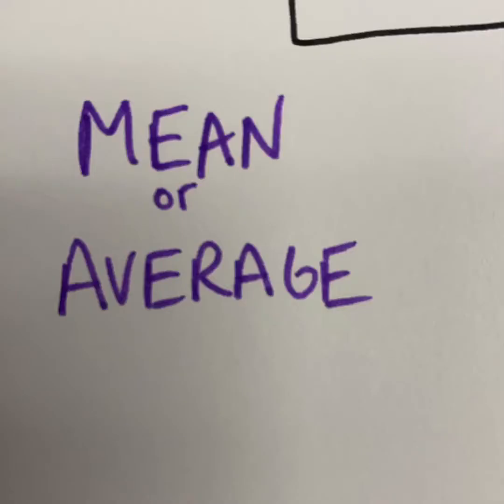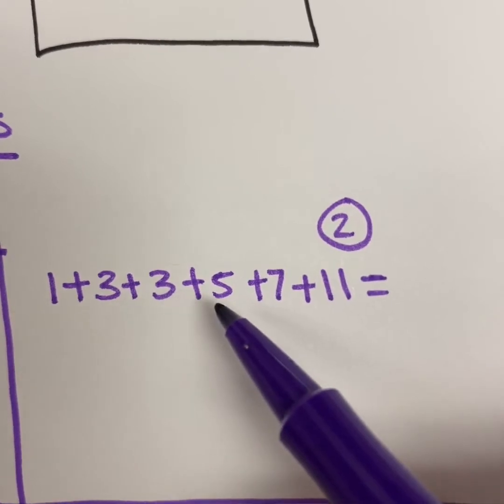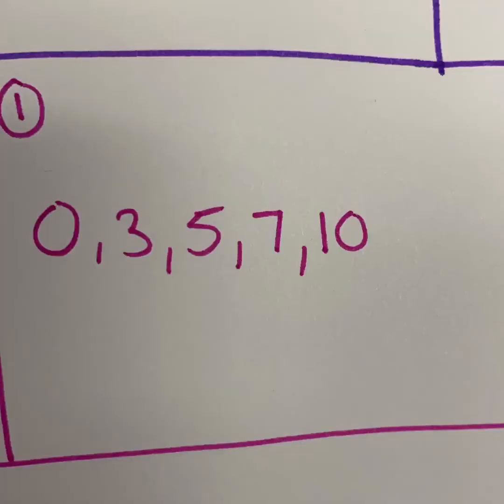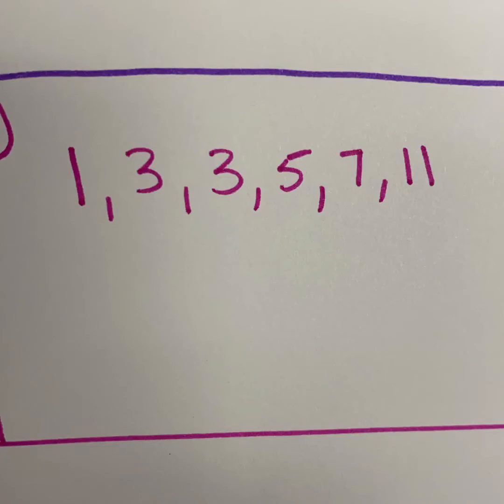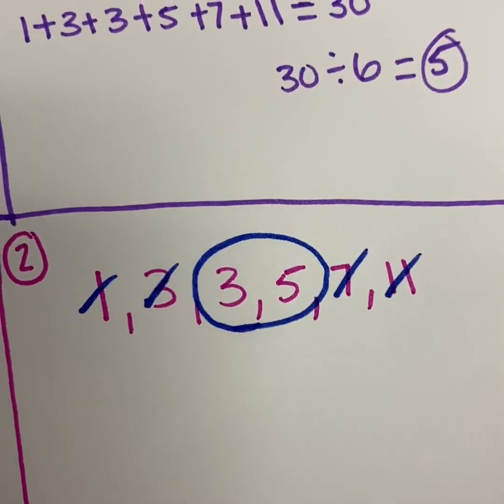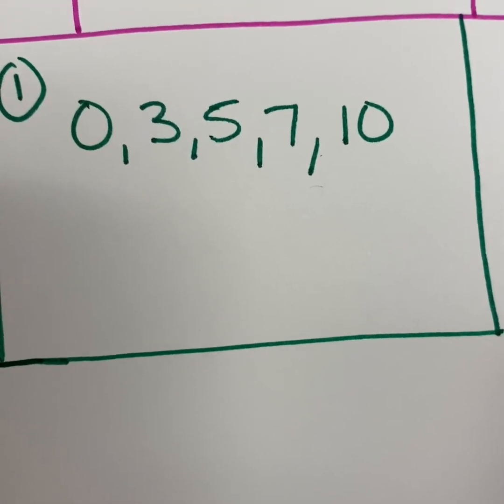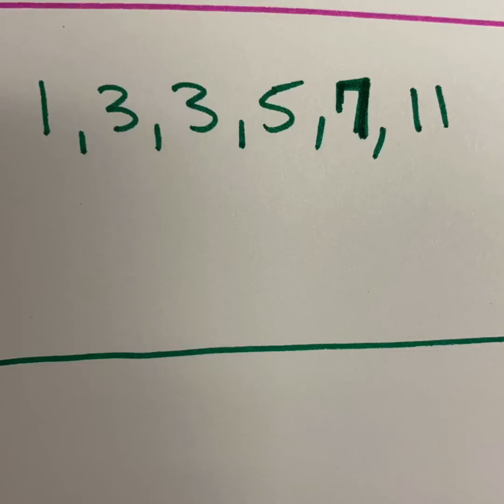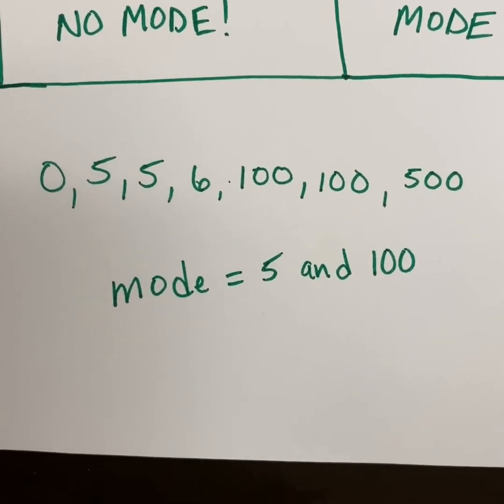Finding Mean, Median, And Mode (1-3, 1-4, 1-5)